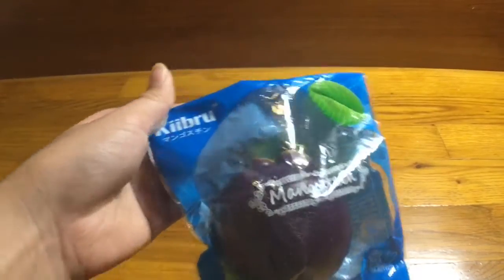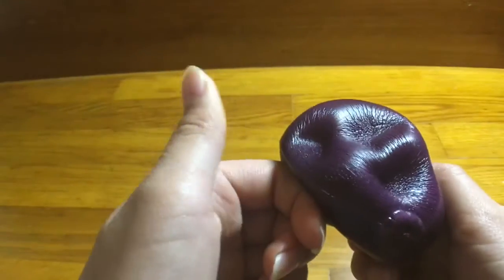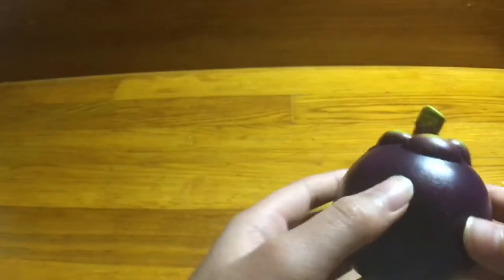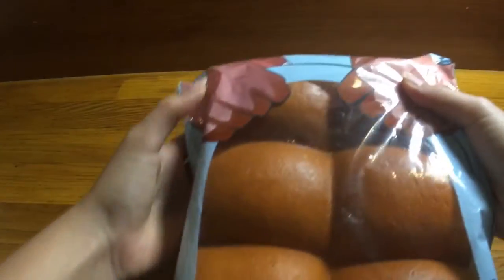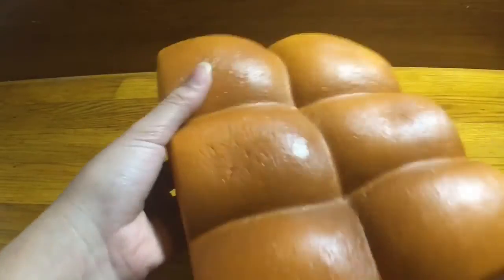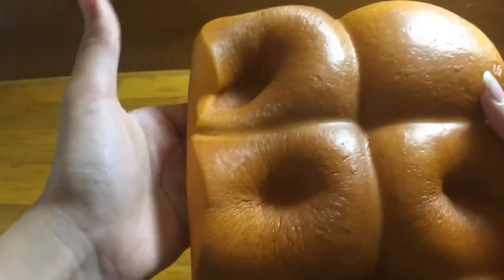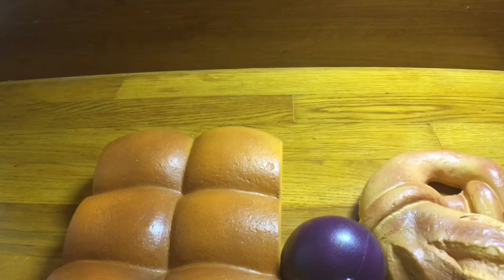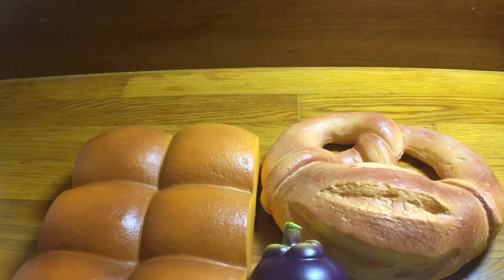Squishies from Banggood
Mangosteen, Eric Abs, and Pretzel bread croissant squishy. iBloom was too expensive so these were worth it!